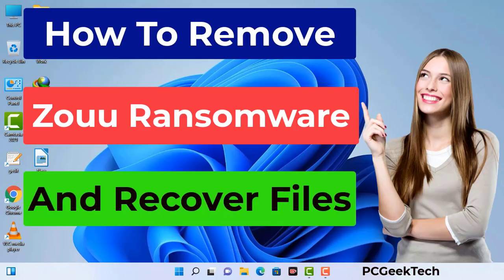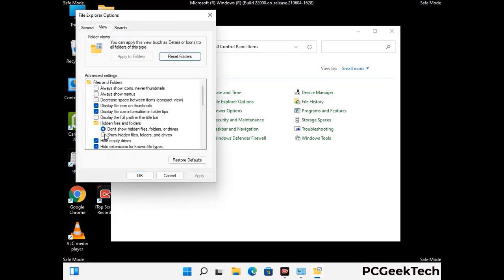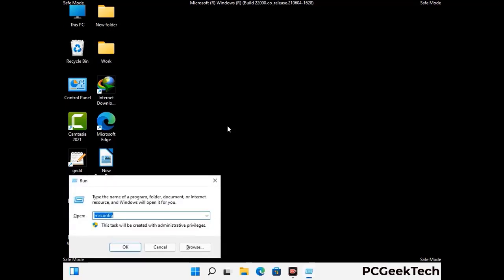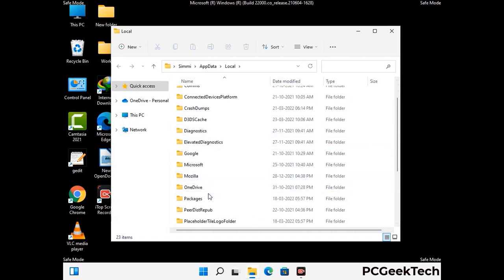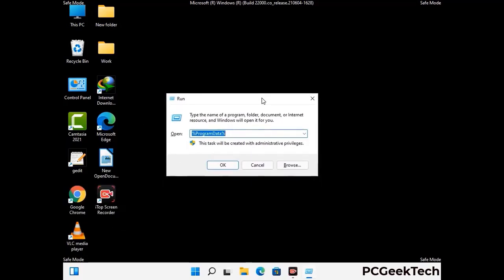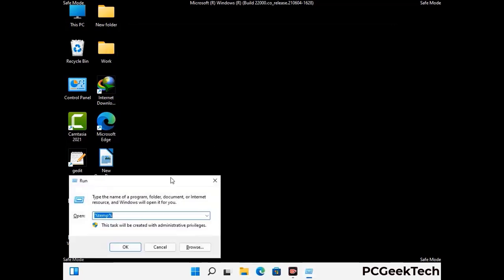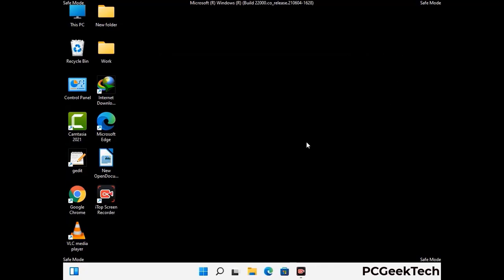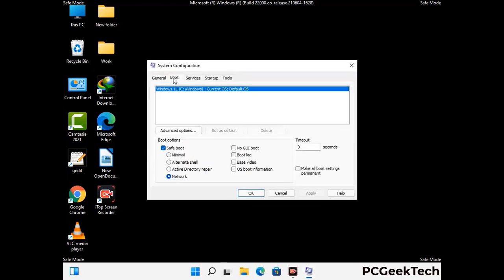Zouu File Virus (Ransomware) Removal and Decrypt .Zouu Files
Zouu Ransomware Virus Removal (Step-by-step Guide)

Zouu is a dangerous Ransomware-type malware. It encrypts files on the targeted PC and add ".Zouu" extension to the file names. After rendering all the files useless on the infected PC, Zouu virus also generates "_readme.txt" ransom note. It is demanding $980 in Bitcoins as payment for the decryption tool.

Creators of this nasty virus will not restore your files after getting the money. So do not trust attackers to decrypt your files. Do not contact them at any cost. Please Visit the Malware Removal Guide to Download Zouu Ransomware Removal Tool. There you can also get instructions on how to restore your .Zouu encrypted files.

How To Remove Zouu Ransomware (+ Decrypt .Zouu Files) - Video Guide

0:00 Welcome
0:08 Start PC in Safe Mode
0:53 Show Hidden Files and folders
01:19 Remove malicious IP from the host file
01:57 Remove Virus related Files and folders
05:09 Remove Virus From Registry Editor
06:38 Reboot PC in Normal Mode

PCGeekTech

Terms:
How to remove Zouu Ransomware
How to remove .Zouu File Virus
Zouu Ransomware Removal Guide
.Zouu File Virus Removal
Decrypt .Zouu Files
Recover .Zouu Files
How to Restore .Zouu files
.Zouu file recovery